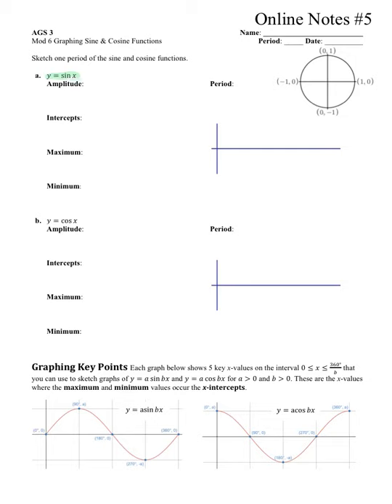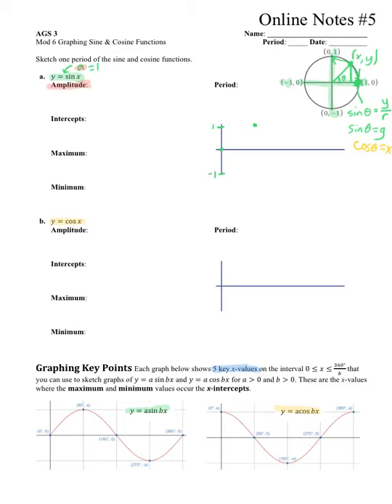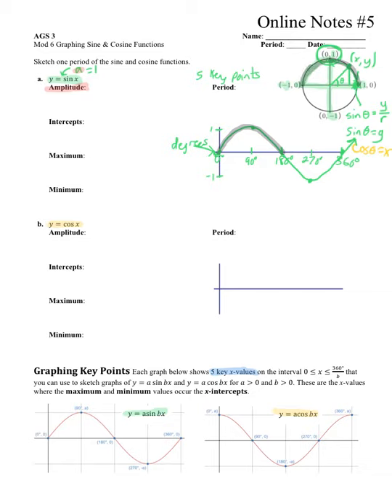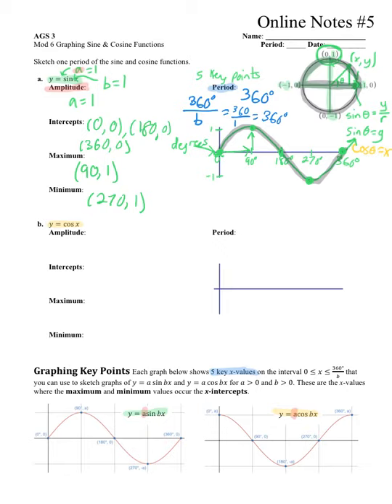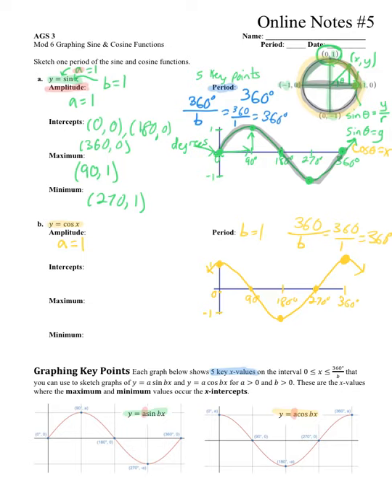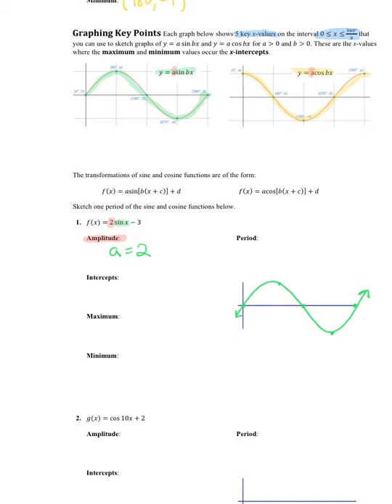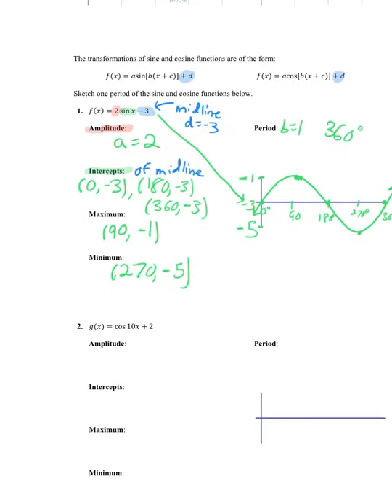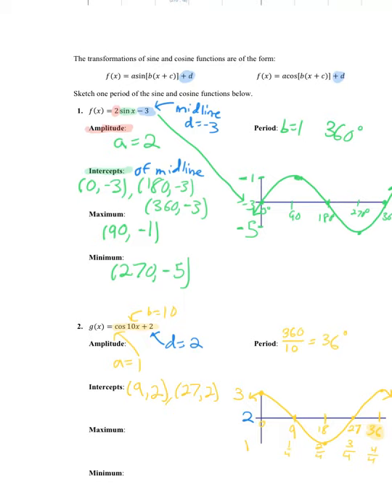AGS3 S.2 Online Day 5 Graph Sine & Cosine Functions